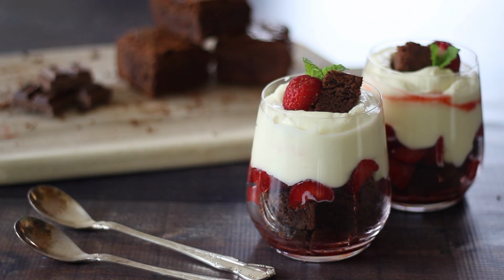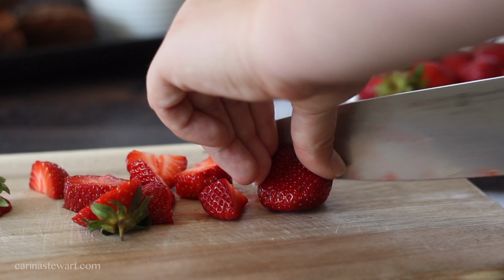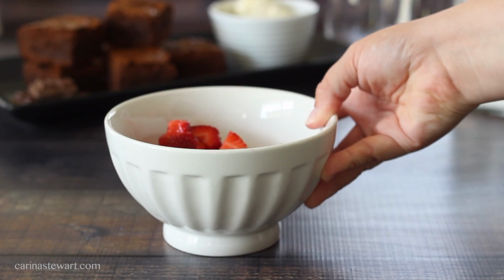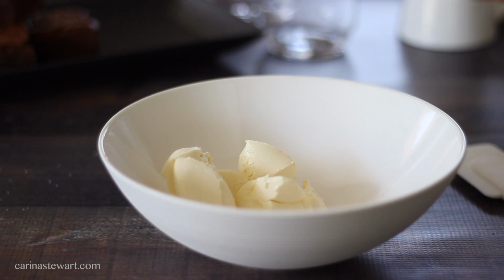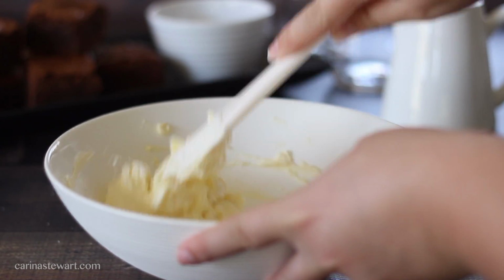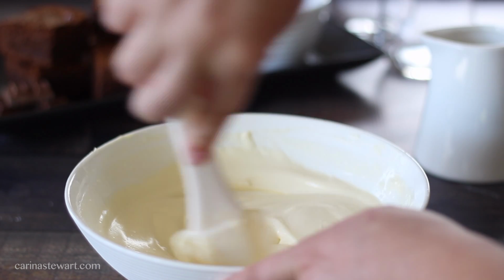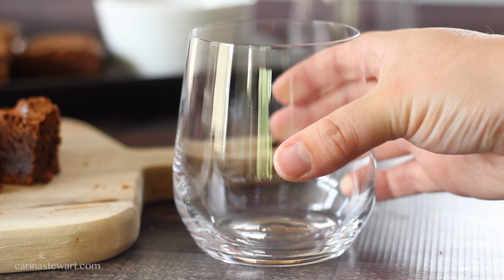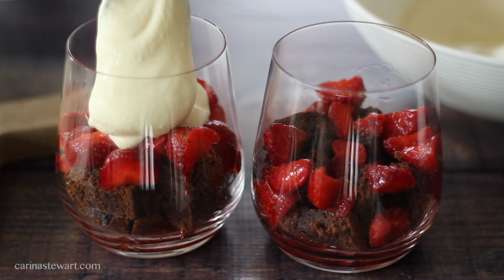Brownie + Strawberry Cheesecake Parfait Recipe | Valentines Day Recipe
This Parfait Recipe is the perfect Valentines Day Recipe. If you're looking for Valentines Day ideas try out this no bake cheesecake parfait recipe.

If you are looking for Valentines Day Ideas or recipe try out these no bake Brownies

So if you would like to learn how to make Parfaits then just follow this  Brownies and Strawberry Cheesecake Parfait Recipe.

ABOUT

I'm a professionally trained Chef, amateur food photographer, and a lover of creating videos! Food, cooking, and baking is my passion, time spent in the kitchen is my favourite thing to do. I love creating recipes just as much as making old classics. If you're wanting to learn how to cook I'm here to teach you, from easy and simple recipes to others that are more advanced. If you have any requests for recipes you would like to see on my channel let me know. Happy cooking!

Mixing Bowl
Chefs Knife
Parfait Glass

RECIPE

Ingredients

½ lb | 250g | Punnet of Strawberries
2 Tablespoons Sugar
125g | 4 oz Cream Cheese
2 Tablespoons Icing Sugar | Powdered Sugar
200ml | ¾ Cup Heavy Cream
2-3 Brownies (recipe is on my website)

Instructions

Remove the tops from the strawberries and cut them into quarters and place in a small bowl.
Sprinkle over the sugar and use a spoon to toss the strawberries until they are evenly coated.
Leave the strawberries to sit for about 30 minutes.
Add the cream cheese to a bowl and stir to soften.
Measure out the sugar and add to the cream cheese. Fold together until well combined and smooth.
Switch to using a whisk and pour in the heavy cream. Beat with the whisk until the mixture thickens to whipped cream consistency.
Cut the brownies up into bite sized pieces and place into the bottom of two glasses.
Follow with the macerated strawberries and cheesecake filling.
Garnish with strawberries, brownies, and mint leaves before serving.

Notes

If you don't have brownies you can use store bought or any other type of cake baked goods.
You can use frozen strawberries in place of fresh. Leave them to come up to room temperature before using.

Chopping Board
Chefs Knife
Piping Bag
Piping Tips
Stand Mixer
Hand Mixer